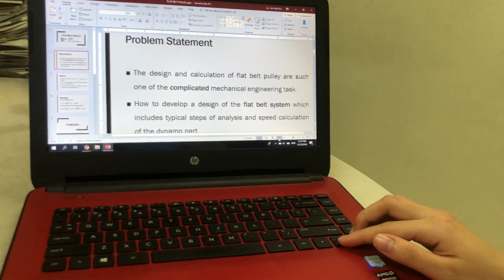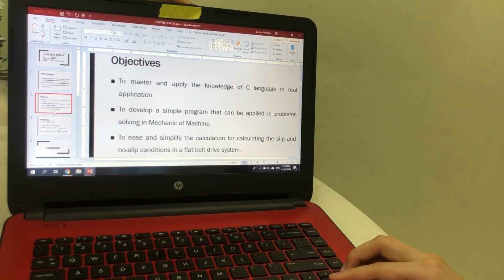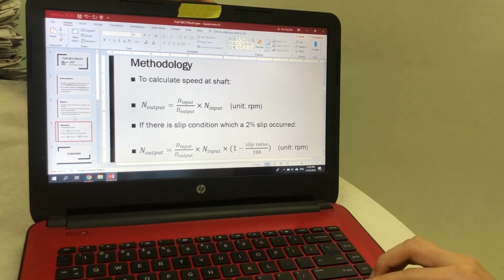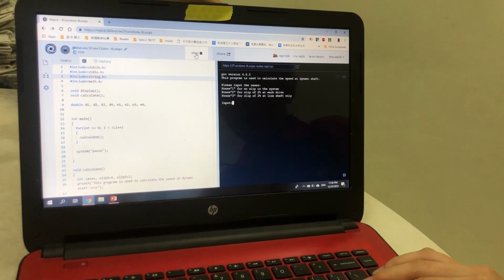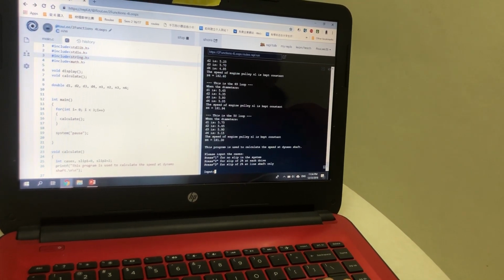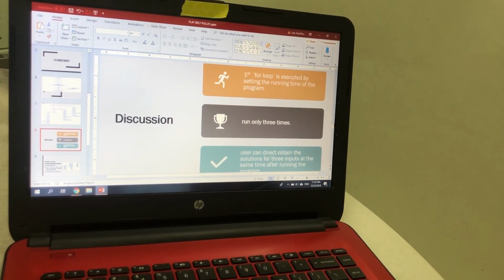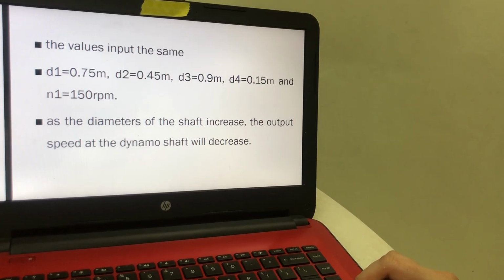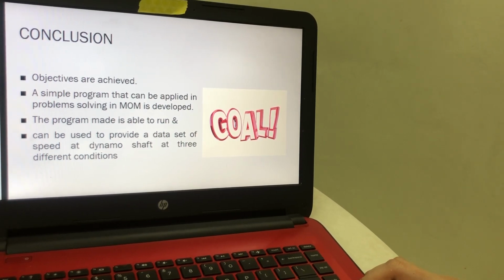programming-AD160256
re-upload because just I noticed that original post was compressed by whatsapp, it was not 1 minute video but 5 minutes ..